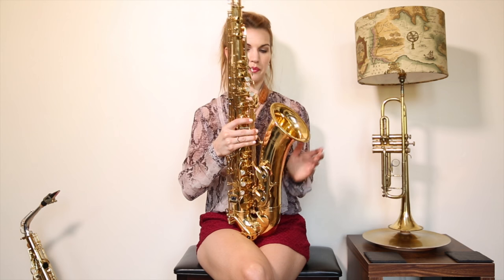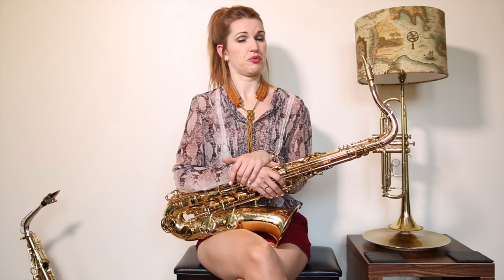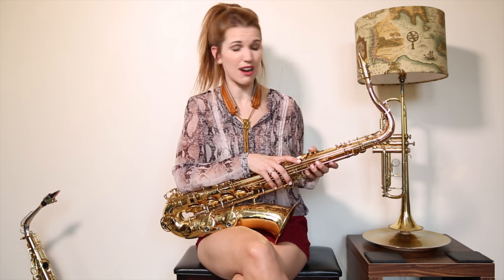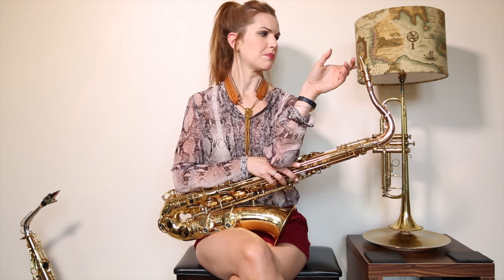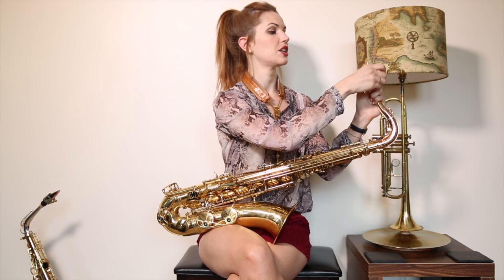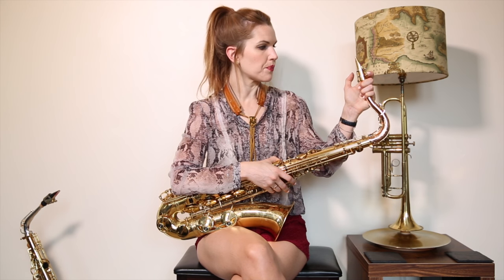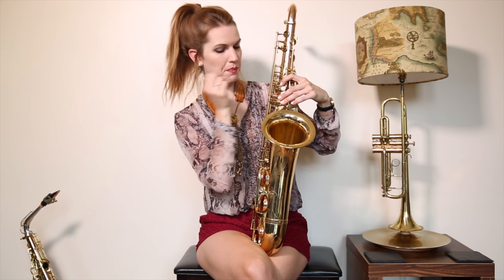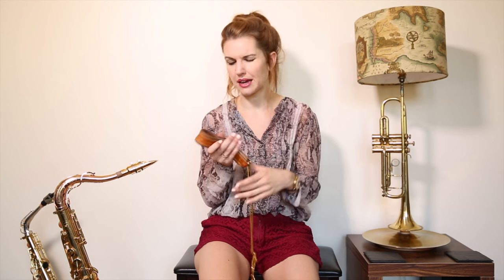My Tenor Set up (how I came to choose various reeds/mouthpiece etc). 🎶 Saxophone lesson/tutorial.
Check out my reviews playlist for chat on some of the gear mentioned in this video;

Peace out,

Chez